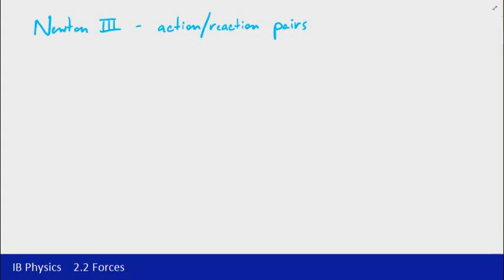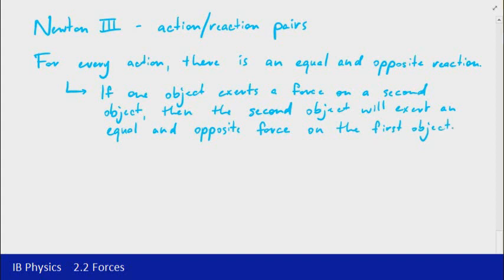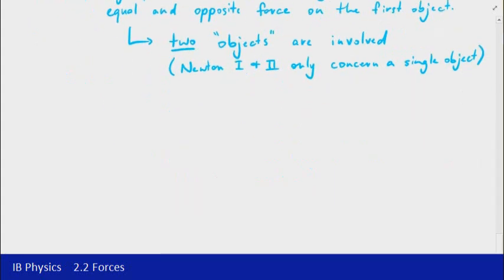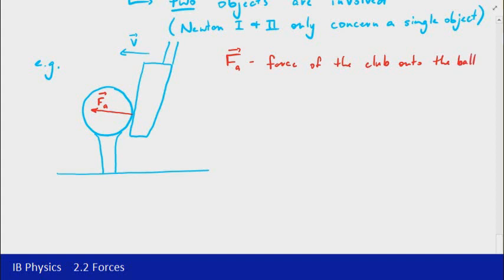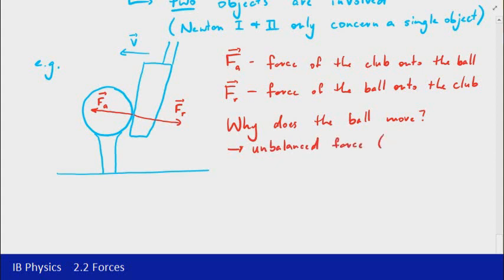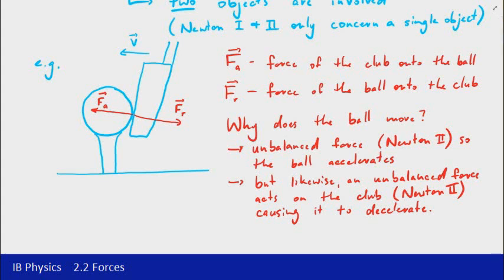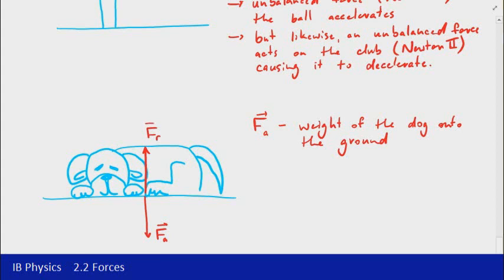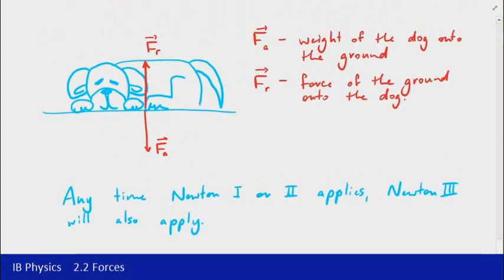IB Physics (2016) - 2.2 Forces Part 3 - Newton III